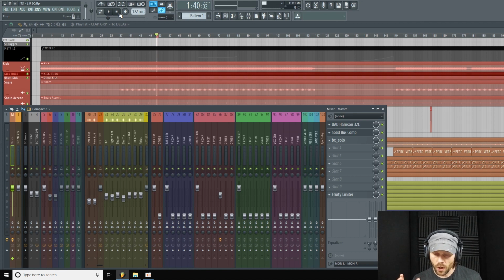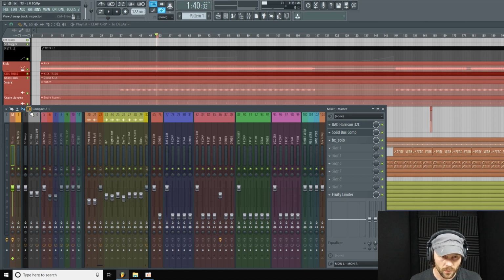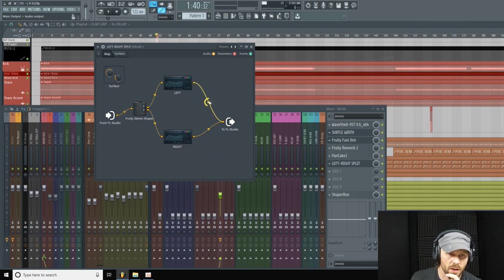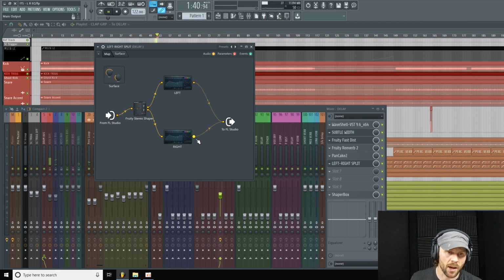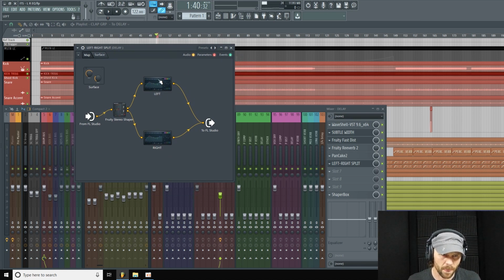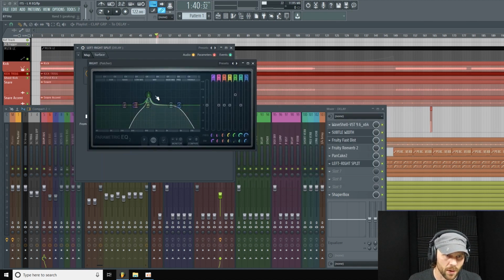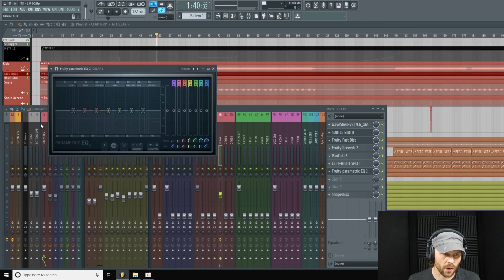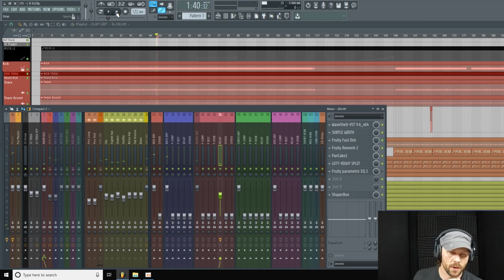Using EQ to Add Width + Free Preset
In this episode I show you how I've added subtle width to a sound with eq